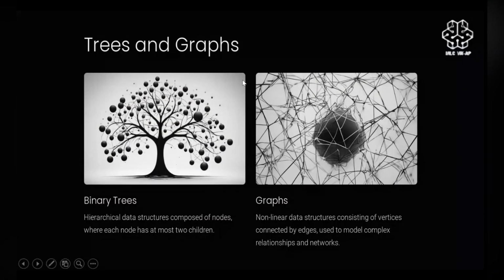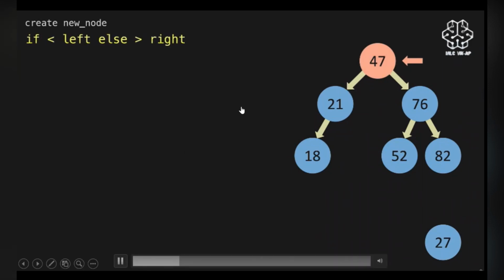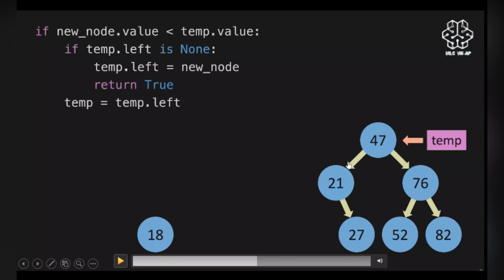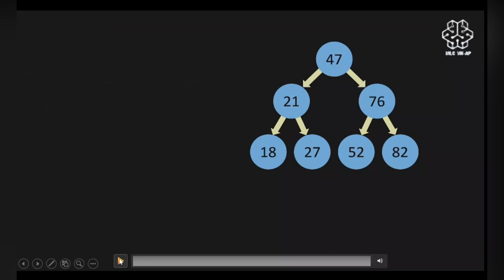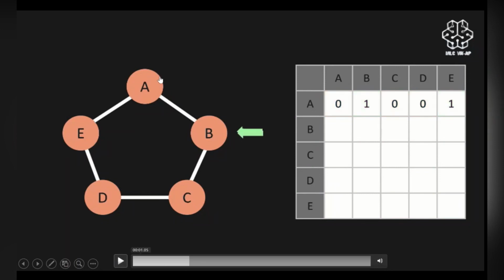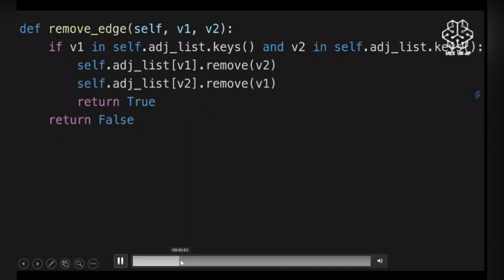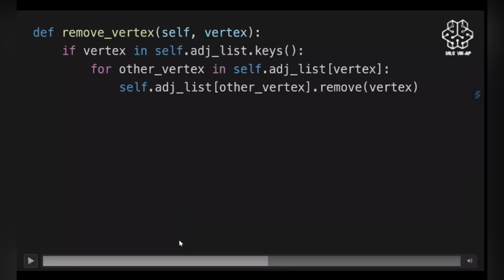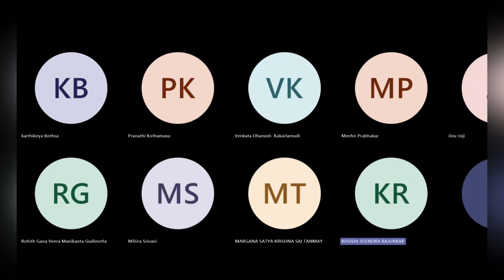DAY 5 : TREES AND GRAPHS || DSA BOOTCAMP || M-LEARN || MLC VIT-AP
TOPICS COVERED IN THIS SESSION:

- Trees
     - Introduction to Trees
     - Constructor code explanation
     - Insert code explanation
     - Contains code explanation

- Graphs
     - Add vertex
     - Add edge
     - Remove vertex
     - Remove edge